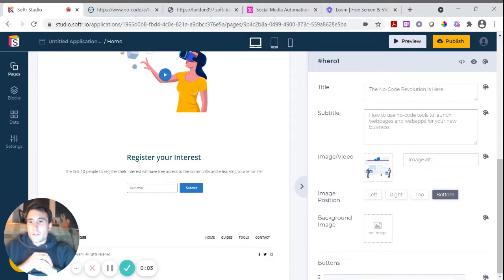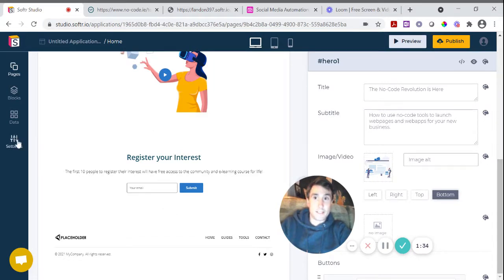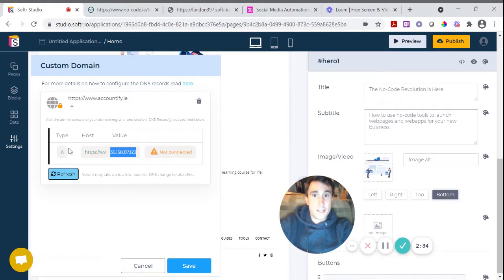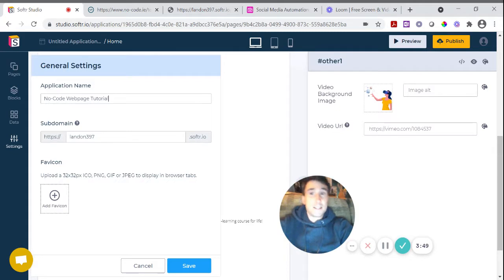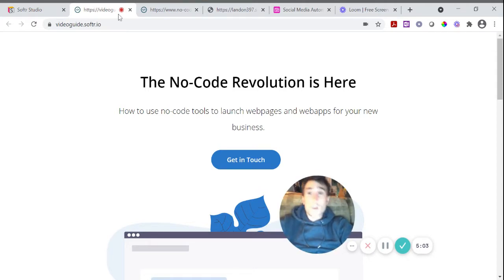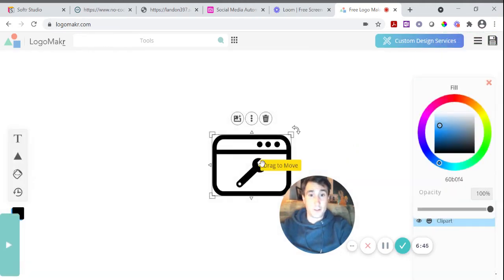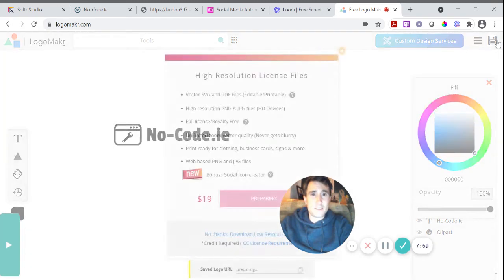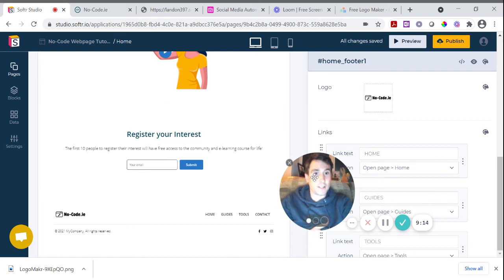Build A Webpage Using Softr & Airtable In Less Than 45 Minutes | Part 4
Follow our step by step guide so you can create websites for your business or startup idea... fast! 😀

Apologies if I speak too quickly, and as with all my videos, they are one shot takes with no rehearsal and no retakes! Sorry if quality not great throughout, but hopefully the content and subject matter is worth it!! 😎

We are in the process of developing our online community for small business owners & our "How to Automate your Business" e-course. The first (🏆) 10 members will have free access for life!  Register Your Interest Here:

Tools 🔧 used in this video:
1\. **Softr.io **- a visual developer for making web pages and web applications using pre-built blocks & templates:

(Note: the Softr link above is an affiliate link and I will be paid a referral fee if you sign up through my link; Thank you in advance for supporting me and my channel!)

2\. **Airtable.com** - a database that looks and feels like a spreadsheet, but with all the power of a database plus automation tools and a deep network of integrations with other no-code tools